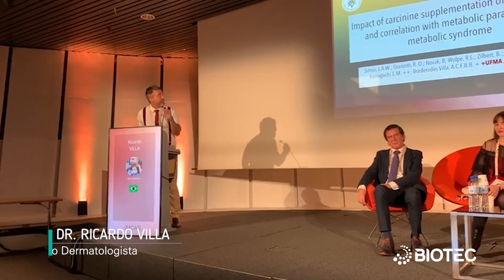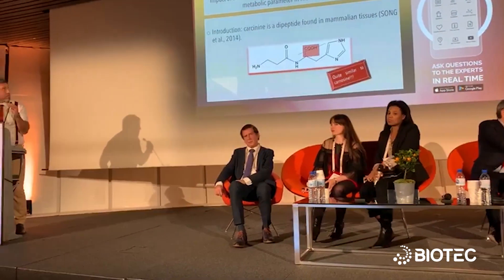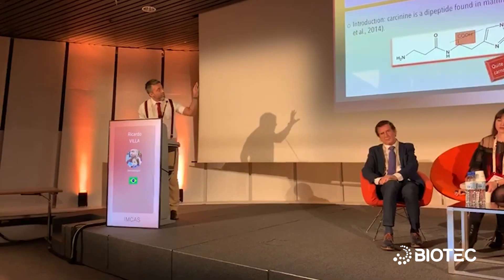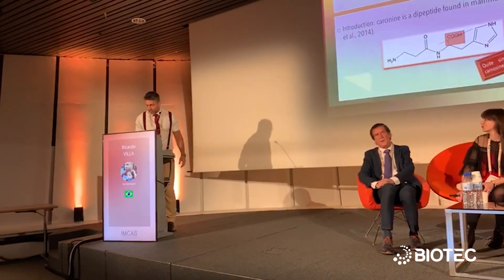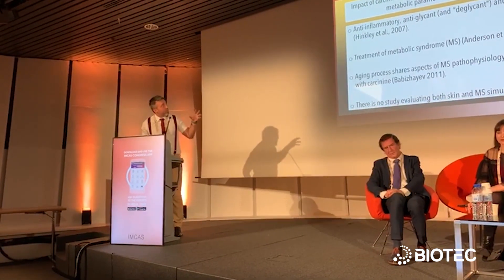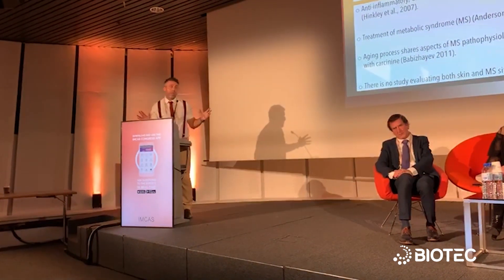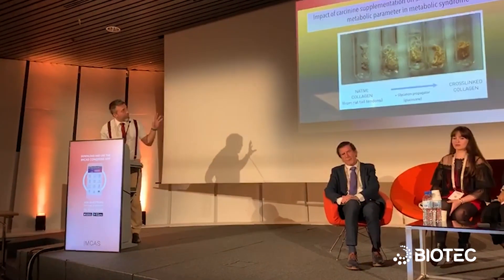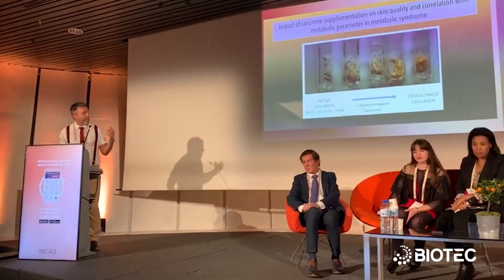Glycoxil® - IMCAS World Congress 2020 (Dr. Ricardo Villa)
Durante o segundo dia do IMCAS World Congress 2020, em Paris, o Dr. Ricardo Villa (CRM-MA 7632) apresentou o impacto da suplementação de carcinina na qualidade da pele e a correlação com o parâmetro do metabolismo na Síndrome Metabólica. Glycoxil® é uma forma estável e altamente biodisponível de carcinina. O ativo oral, patenteado pela Exsymol, é antiglicante, desglicante e antiglicoxidante. Confira um trecho da palestra na França.